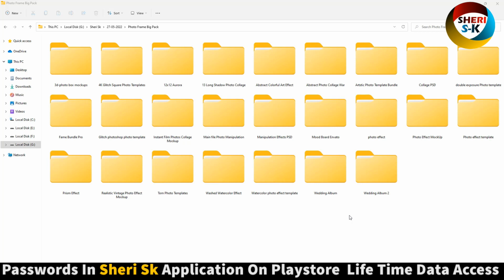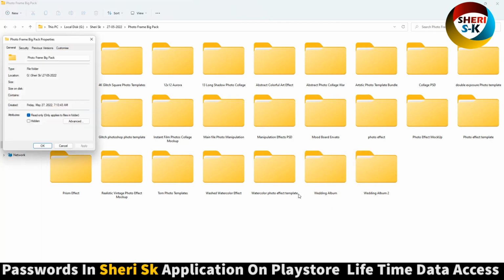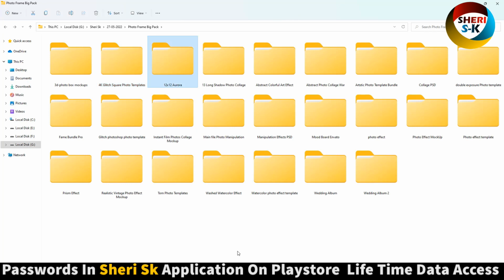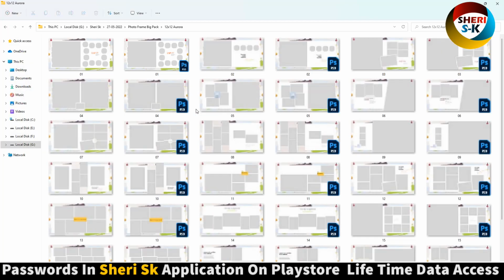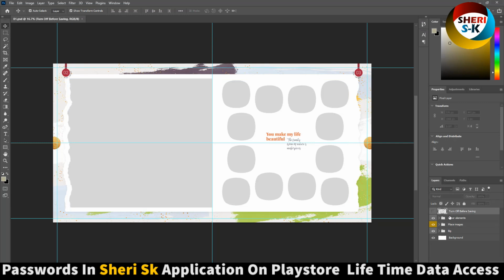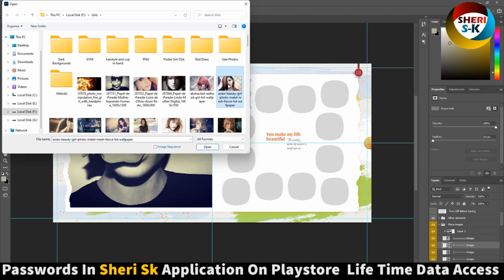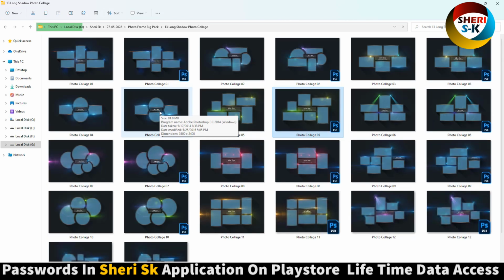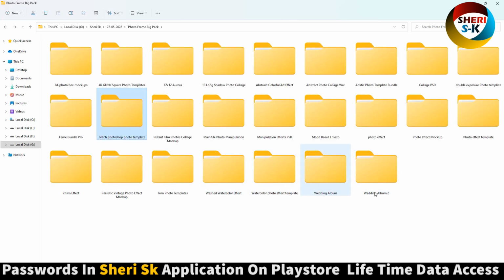500 Pro Photo Frame Download In PSD Files |Sheri Sk|17GB Frame Big Bundle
Photoshop Files Templates
Brochures Templates
Business Cards Templates
Tri-Fold Templates
T-Shirts Templates
Bi-Flod Templates
Frames Templates
Book Cover Templates
Infographic Templates
Wedding Album Cover Templates
Professional Stationery
Youtube Thumbnails Templates
Certificate Templates
Banners Templates
Stickers Templates
Logo Templates
Letterhead Templates
Flyers Templates
Poster Templates
Cv Resume Templates
Slideshow Templates
Promo Templates
Logo IntroTemplates

Download Link

3d photo box mockups
4K Glitch Square Photo Templates
12x12 Aurora
13 Long Shadow Photo Collage
Abstract Colorful Art Effect
Abstract Photo Collage War
Artstic Photo Template Bundle
Collage PSD
double exposure Photo template
Fame Bundle Pro
Glitch photoshop photo template
Instant Film Photos Collage Mockup
Main file Photo Manipulation
Manipulation Effects PSD
photo effect
Photo Effect Mock Up
Photo effect template
Prism Effect
Realistic Vintage Photo Effect Mockup
Torn Photo Templates
Washed Watercolor Effect
Watercolor photo effect template
Wedding Album